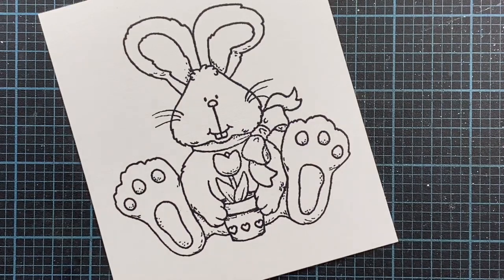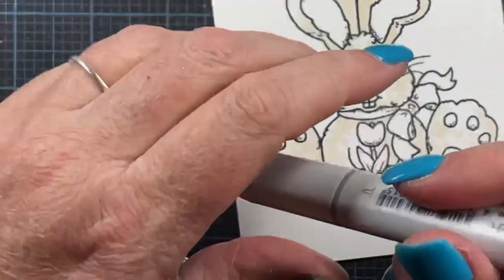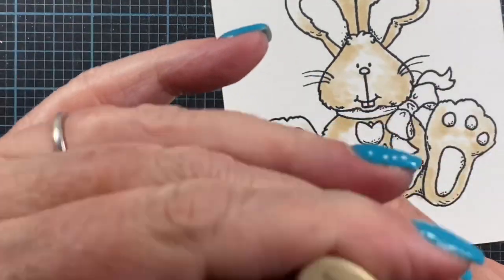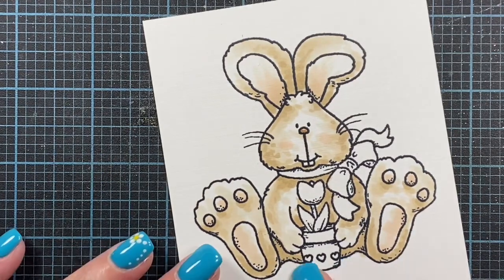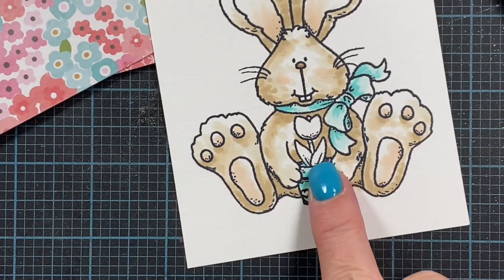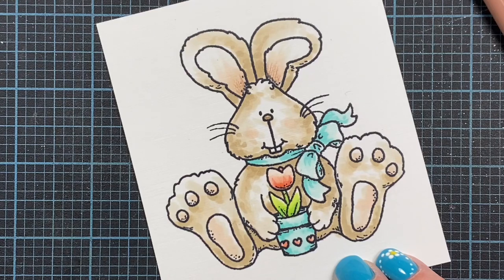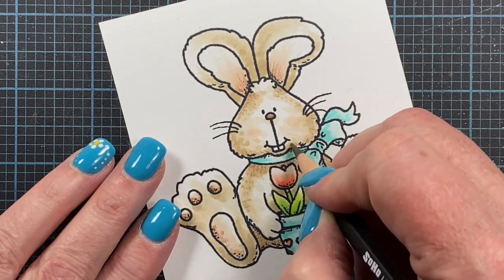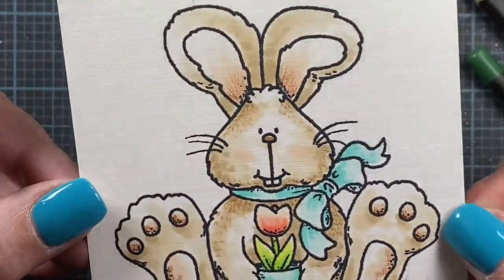Full (Real-time) Coloring Process Video | Bunny with Tulip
Hi friends-
Join me as I color the Bunny with Tulip image from High Hopes Rubber Stamps.
Join me this month with the inspirartion series

...\\ Social Media //...

... \\ Mail //...